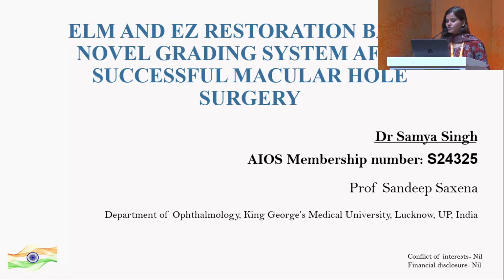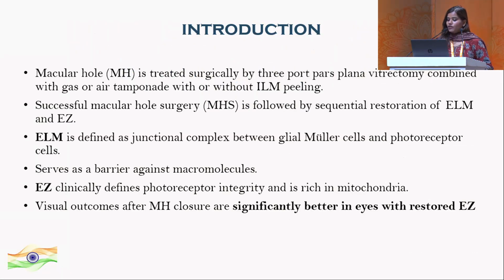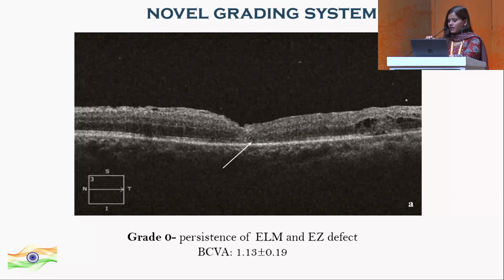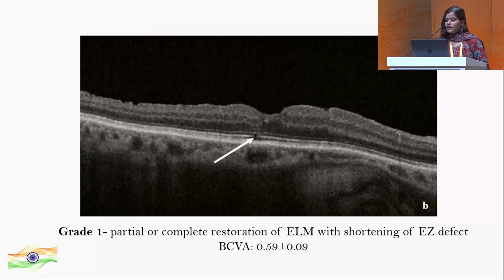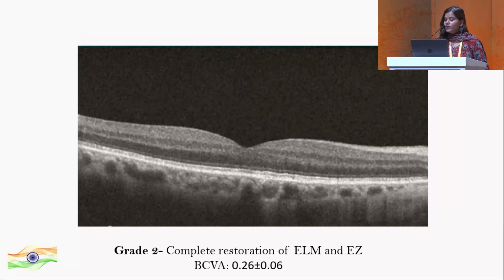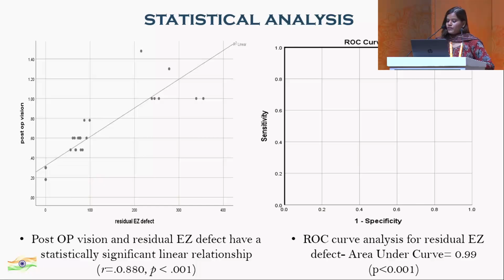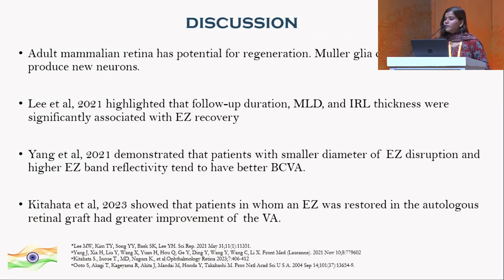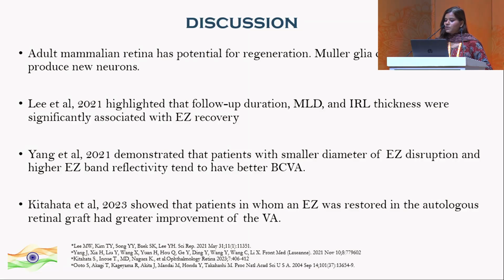AIOS2025 FP Vitreo I FP115 Dr Samya SINGH Elm and Ez Restoration Based Novel Grading System After